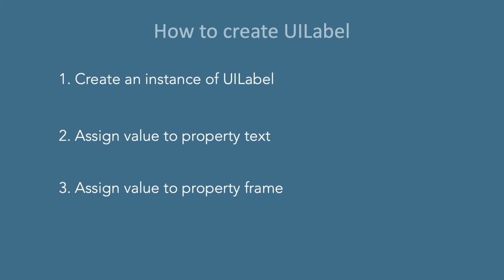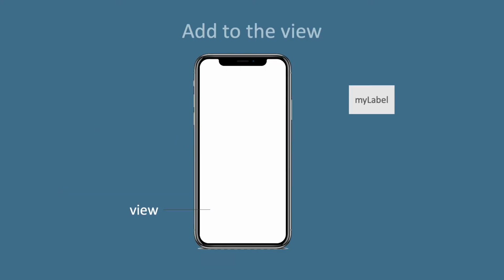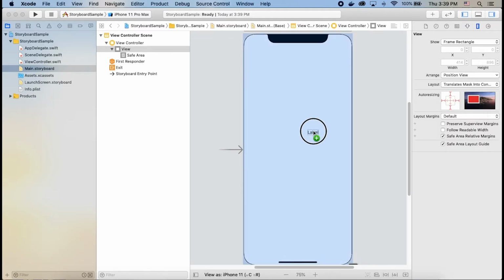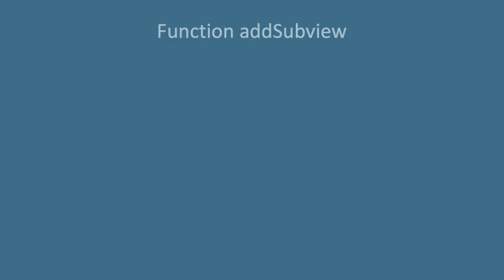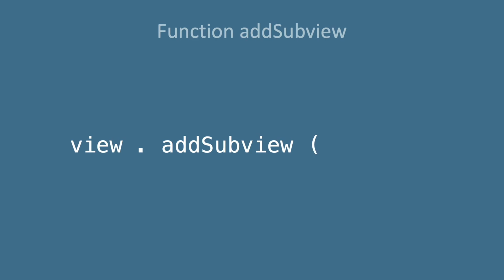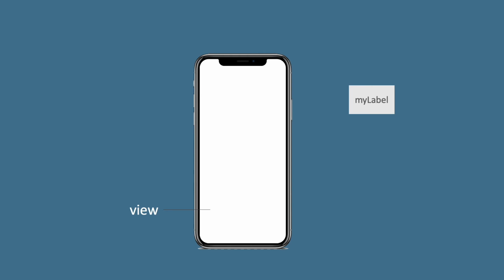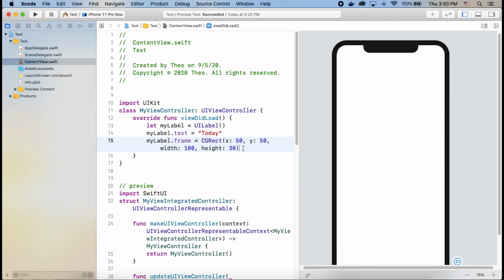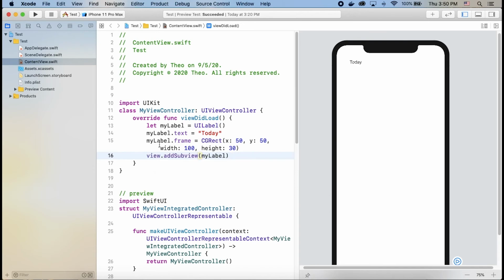L_2_5_Q4_1_Q6_0